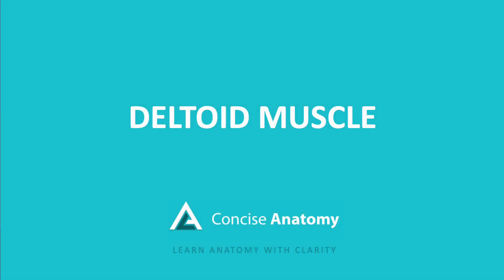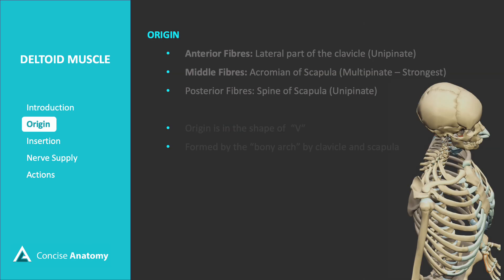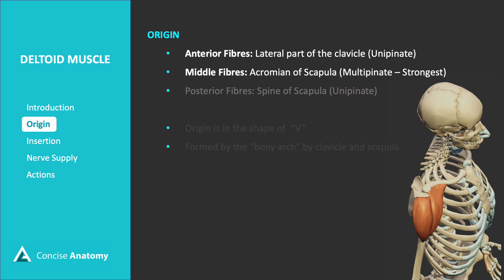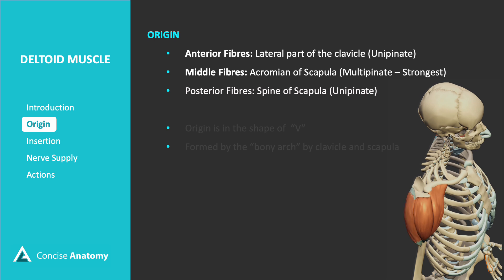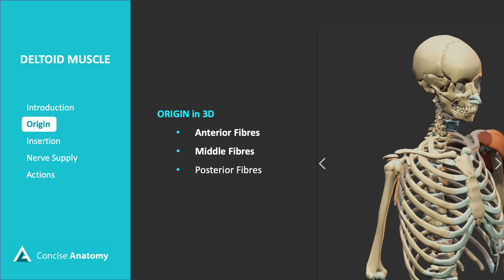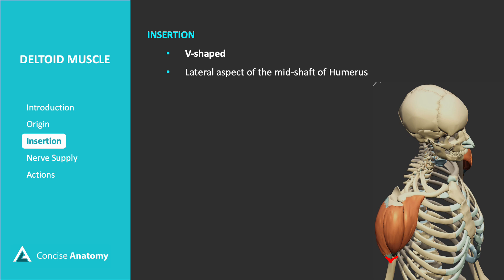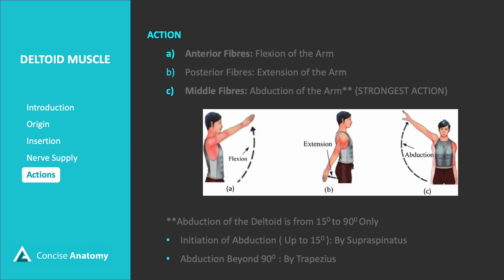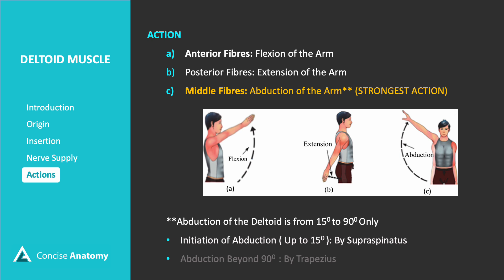Deltoid Muscle | Upper Limb Muscles | Concise Anatomy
The deltoid is a large, triangular muscle located on the uppermost part of the arm and the shoulder. It is responsible for the rounded contour of the shoulder and plays a key role in shoulder abduction, as well as flexion, extension, and abduction of the arm.

CHAPTERS
0:00 - Introduction
0:32 - Origin
1:40 - Insertion
1:54 - Nerve Supply
2:30 - Action

CONCISE ANATOMY - Where Anatomy Meets Clarity
Whether you're a medical student, healthcare professional, or just curious about the human body, you'll find valuable insights here through lectures, tutorials, and breakdowns of complex topics.

Script & Presentation
Dr. Rajith Eranga (MBBS, MD)
Lecturer in Anatomy, Sri Lanka

Images & 3D Models
 - Anatomy.app – Used under a commercial license for RER MedApps
 - ZAnatomy – A public domain 3D human anatomy model created by Lluis Vinent

AI Voiceovers
- Glinda (Legacy) by ElevenLabs – Licensed for commercial use (Rajith Eranga).